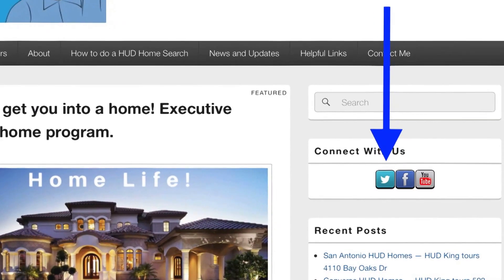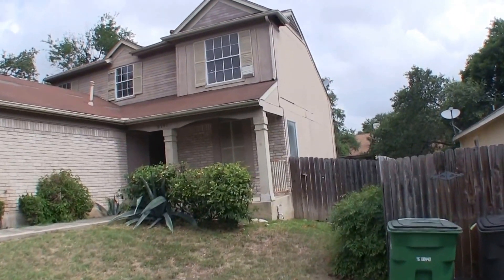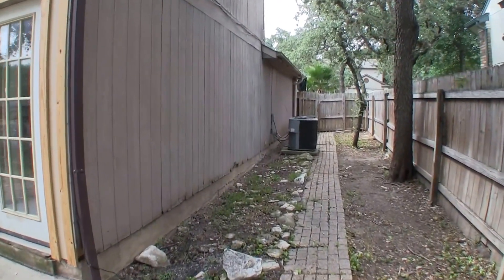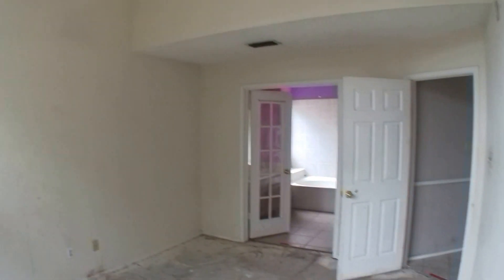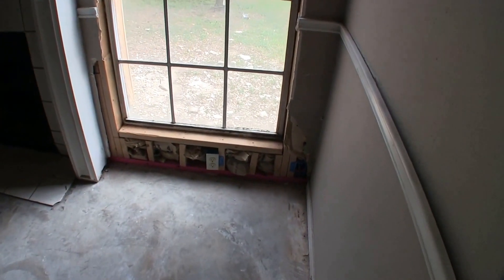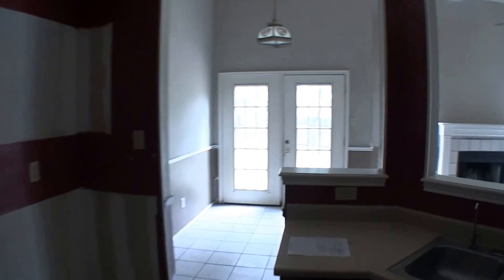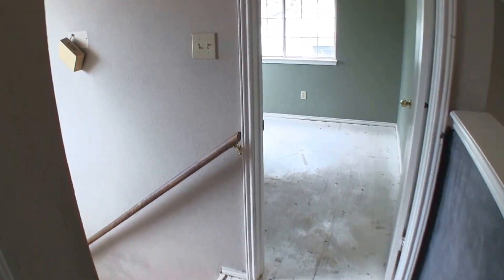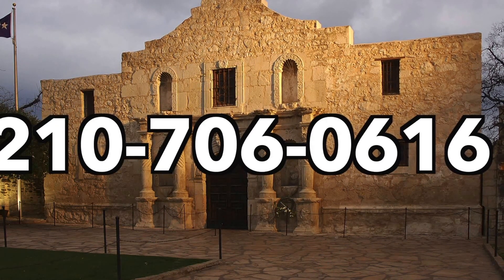REDUCED HUD Homes -- HUD King tours 9147 Ridge Mill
Watch as The HUD King delivers a real virtual tour of the HUD Home located at 9147 Ridge Mill, San Antonio, TX, 78250. This is a nice "starter" home offering 3 bedrooms, 2 bathrooms, and is about 1,168 square feet.  It's going to need some repairs, like new kitchen cabinets, repair the exterior wood rot, put in new flooring, repair the damaged sheet rock and paint throughout, but it's priced about $40,000-$50,000 under what similar homes are selling for in the area. It has vaulted ceilings so even though it may be a small footprint the "feel" is very open.  It's been reduced in price from $120,000 to $108,000 and HUD will pay up to 3% of your closing costs. The home may or may not be available when you watch this video, so if you're interested in it you need to contact The HUD King as soon as possible.